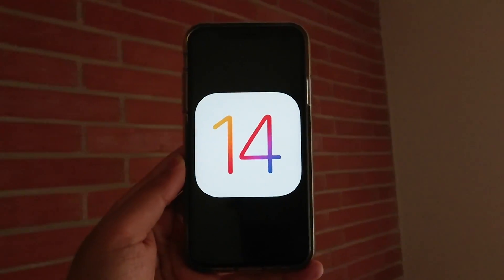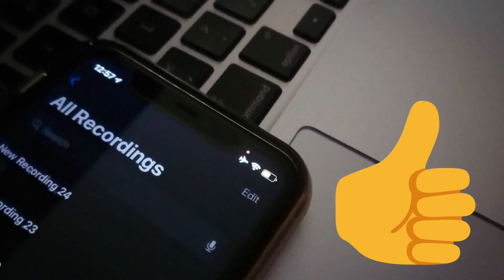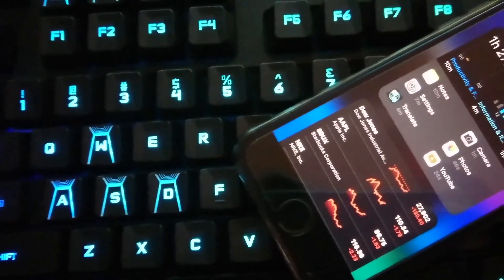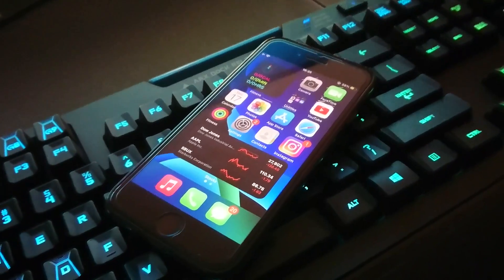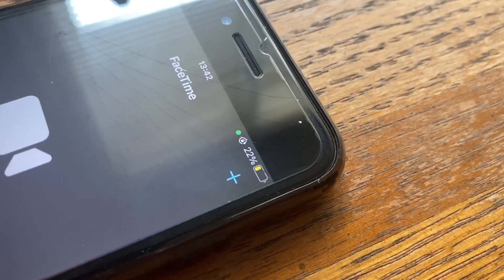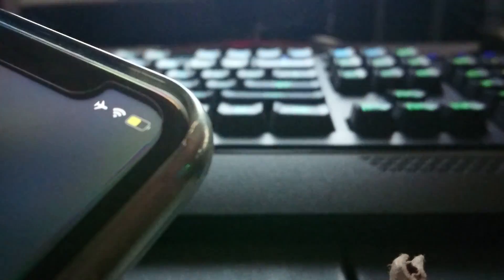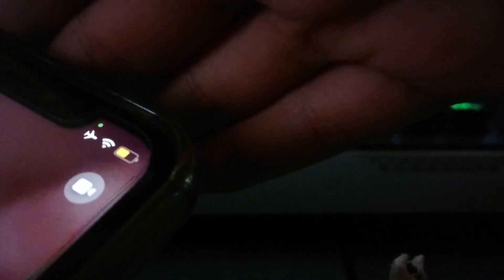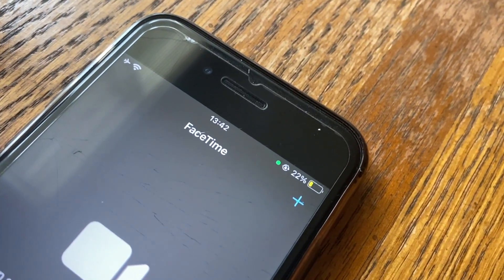What's That Green/Orange Dot On IOS 14?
People have been recently asking me ever since IOS 14 and IOS 14's new features were released, what is that green or orange dot at the top of their screen? The answer is basically a new security feature on IOS 14, similar to the indicator light near laptop camera's. This new feature on IOS 14 is another step by Apple, towards improving security on iPhones as privacy becomes a major topic day by day.